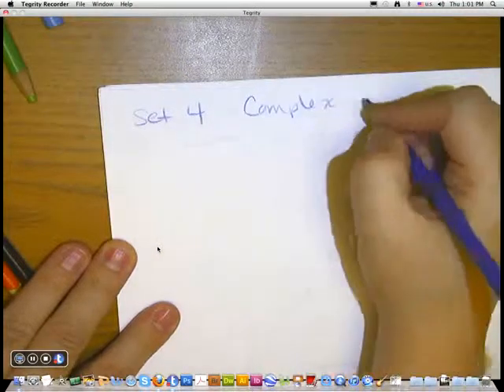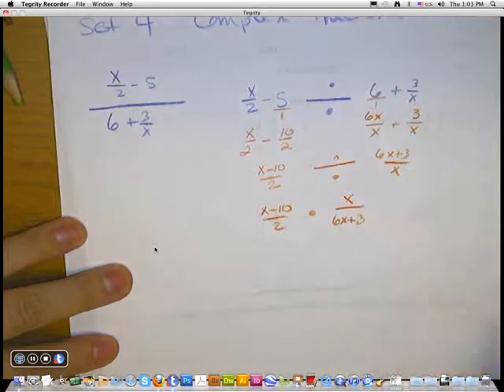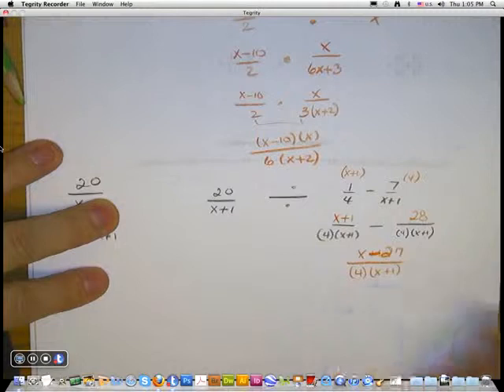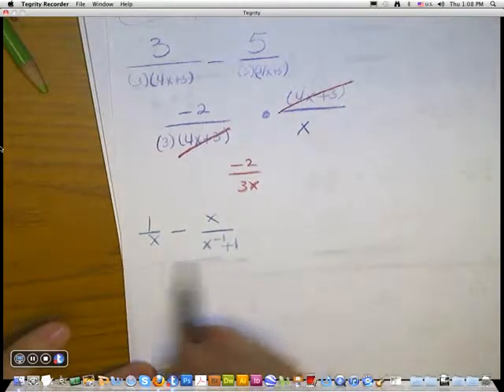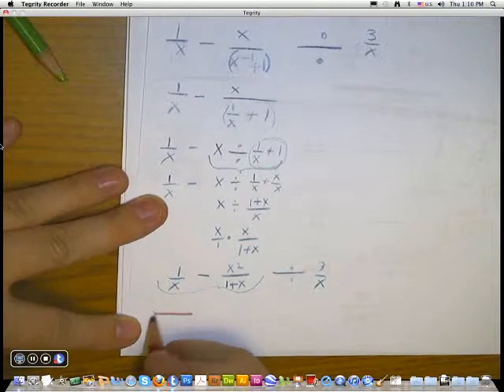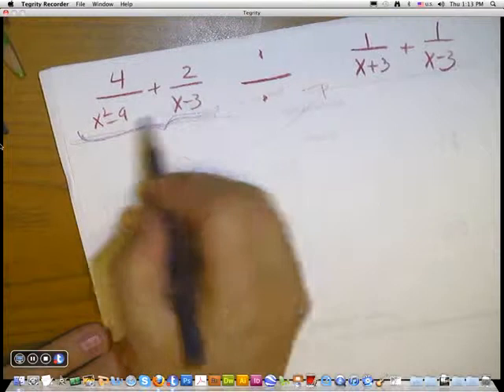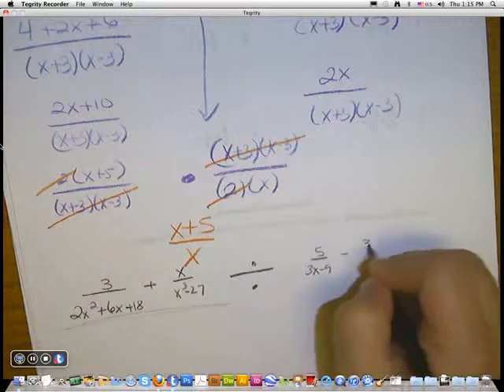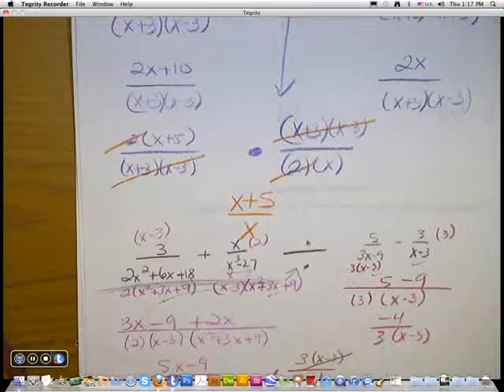set 4 complex fractions